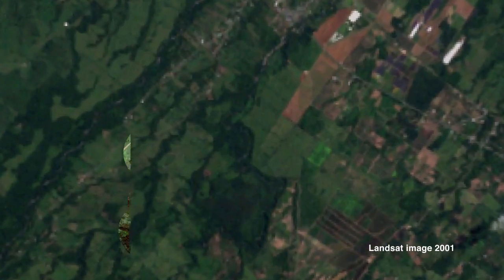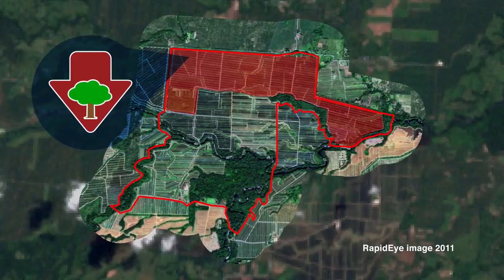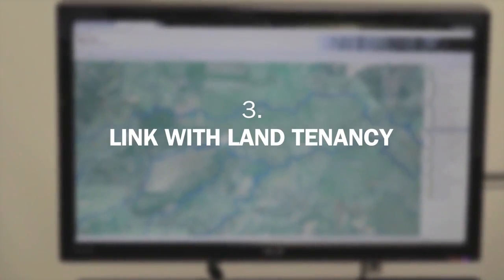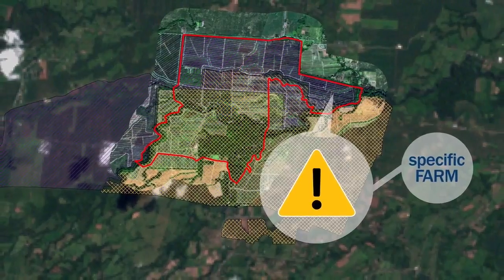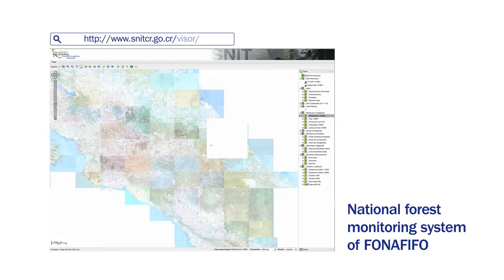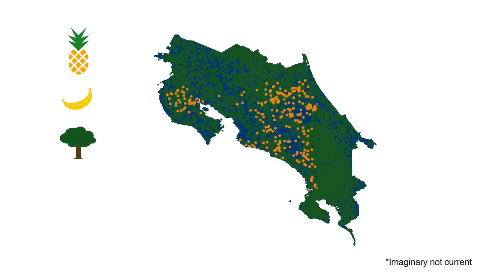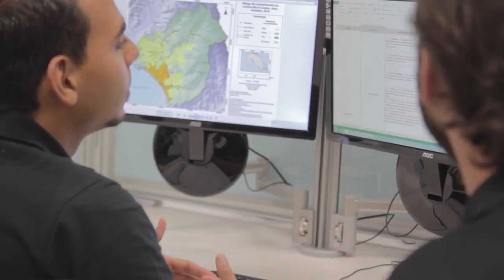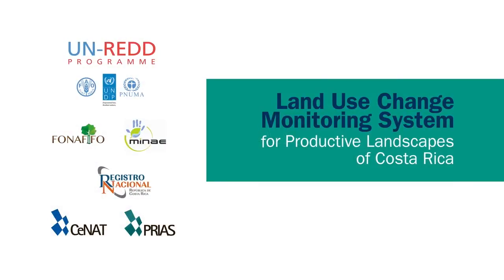MOCUPP: Costa Rica’s Land Use Change Monitoring System within Production Landscapes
This video explore Costa Rica’s Land Use Change Monitoring System within Production Landscapes (MOCUPP) system. This unique system overlays satellite images with land registry records on an annual basis for an entire national territory. The aim is that by 2020, all of Costa Rica’s major commodity exports will be monitored on an annual basis for deforestation activity, starting with pineapple. An annual set of images generated by MOCUPP will be published through the National Territorial Information System web tool accessible by the public. The Ministry of Environment, the National Registry, the National Geographical Institute and the Center of High Technology of Costa Rica, with support from the UNDP Green Commodities Programme, the UN REDD Programme and the Global Environment Facility developed the system.